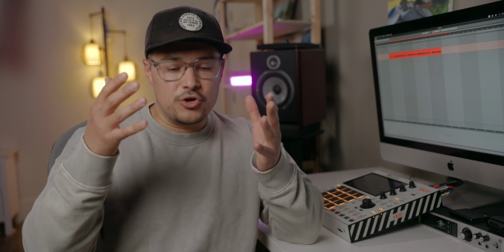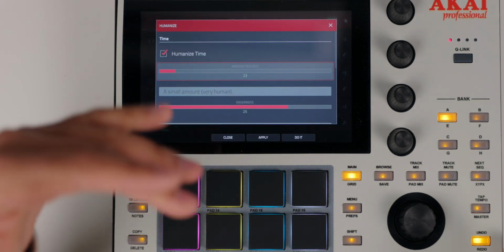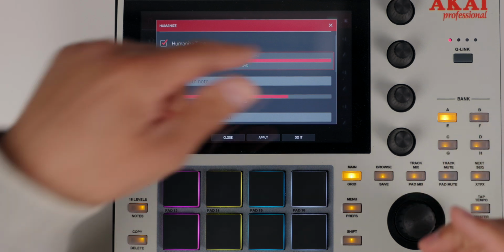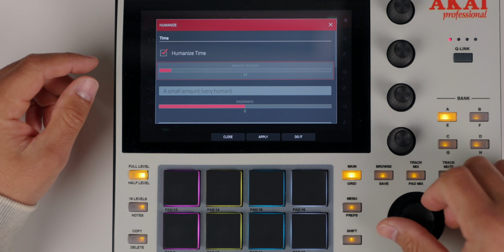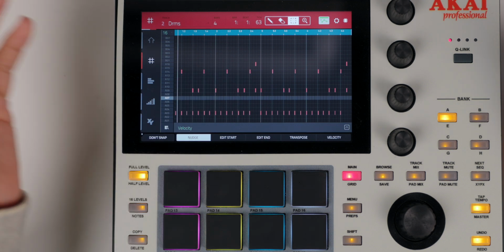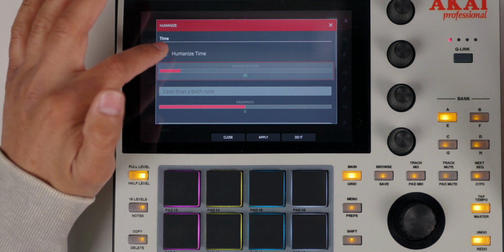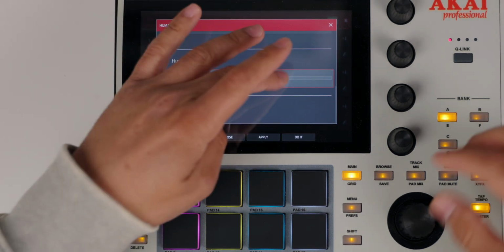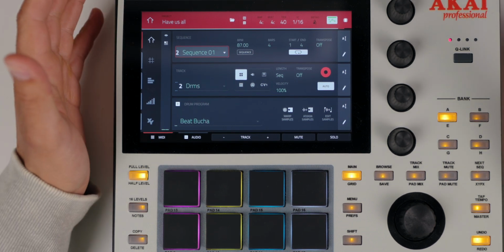MPC ONE Humanize | MPC Drum Swing | Humanizing Drums MPC ONE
Here is a breakdown on how to use the humanize feature in the MPC One / MPC x / MPC Live / MPC Studio it's a great way to add a human feel to your drums if you are quantizing and have a mechanical feel to your performance, the mpc one drum swing is amazing and something that we can use to our advantage in our music production beat making workflow. There is a lot of mpc tricks that i am still exploring on the mpc one standalone workflow. I hope this mpc one tutorial comes in handy next time you are making a beat on your mpc.

My Beat Making GEAR I Use:
MPC STUDIO MK2
Turntable Numark pt01
Studio Monitor Speakers
Cable to Connect Phone to MPC for sampling
Zoom H6 Record

Time Stamps:
0:00 - intro / beat
2:44 - HUMENIZE - OVERVIEW
6:36 - HUMENIZE - TIME
10:08 - HUMINIZE - VELOCITY